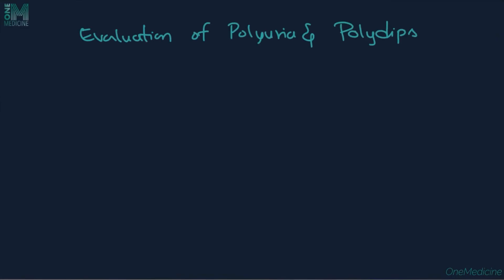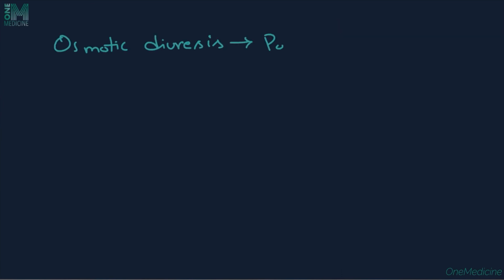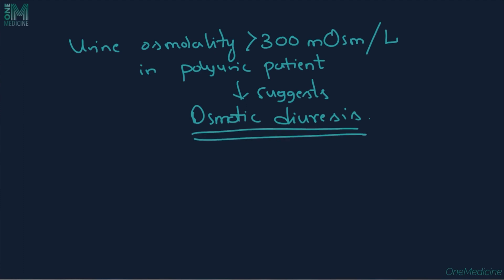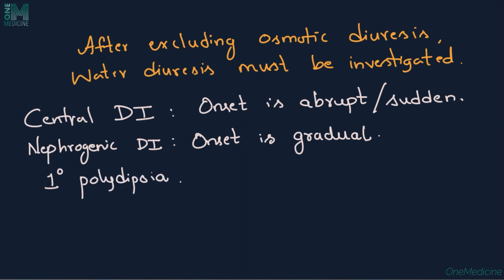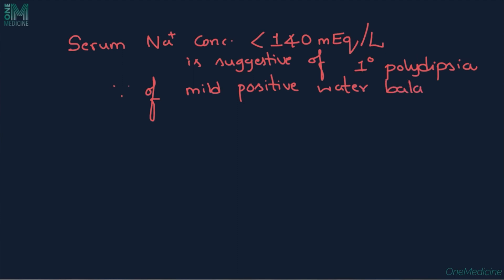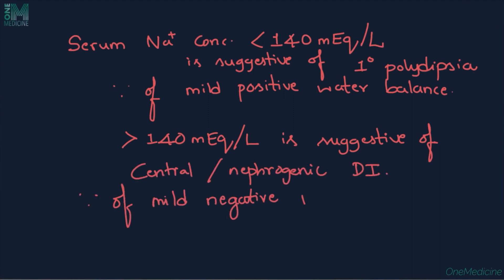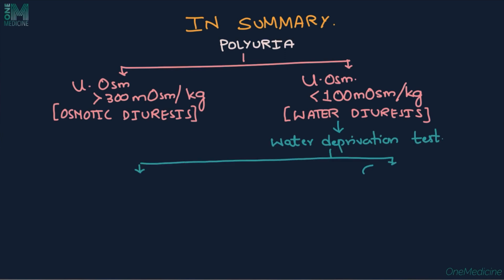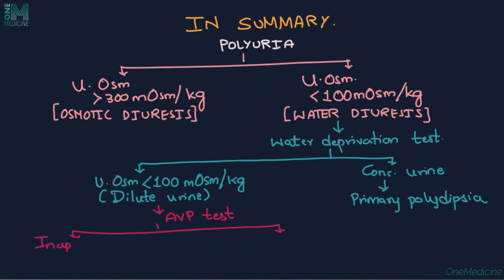OneMedicine Lectures | Internal Medicine | Polyuria and Polydipsia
Our Medical Lecture series: TBA

Our Podcast: TBA